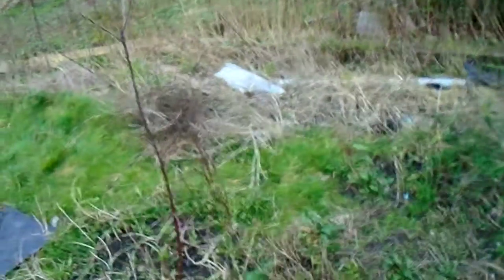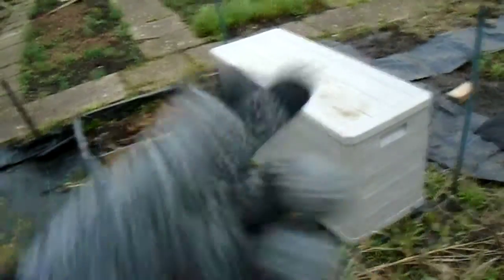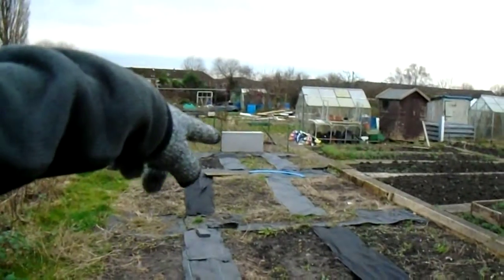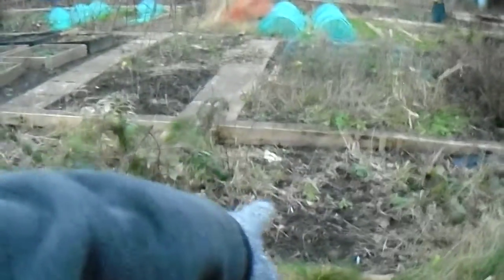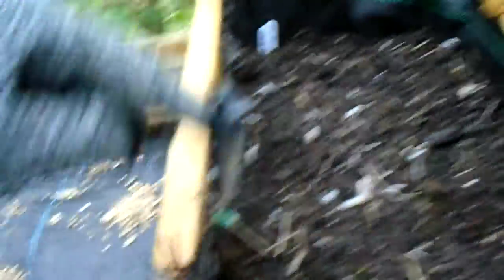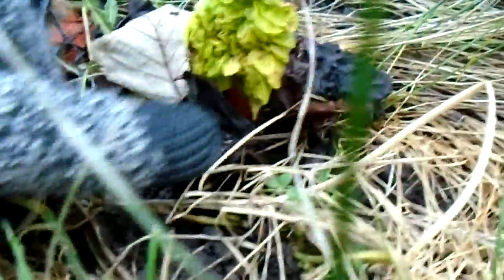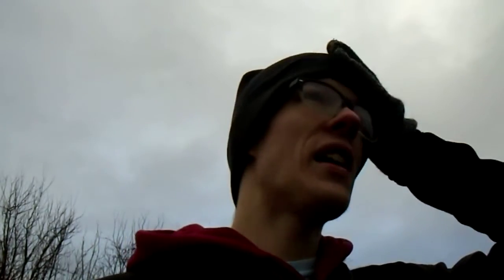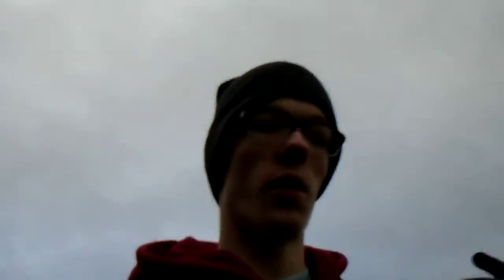Allotment Tour: January 2020: Happy New Year!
Happy New Year everyone. Sorry for the video not being edited. I unfortunately cannot edit my videos at the moment but hopefully soon i can.

Here is to 2020 :)